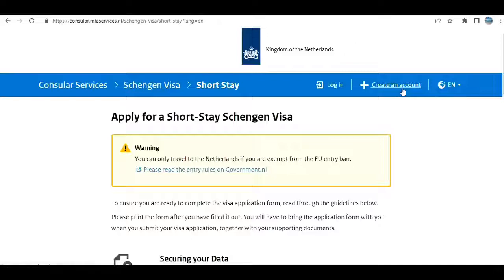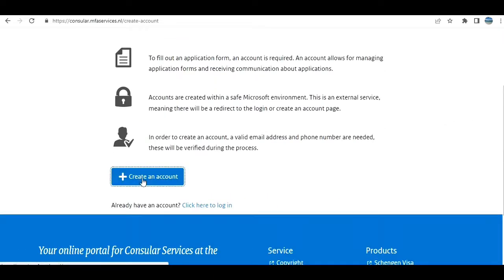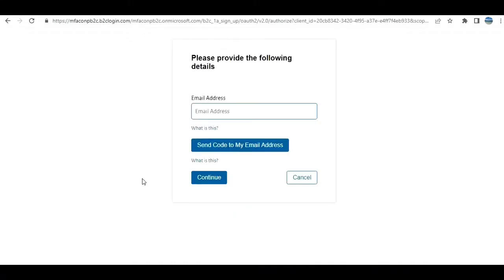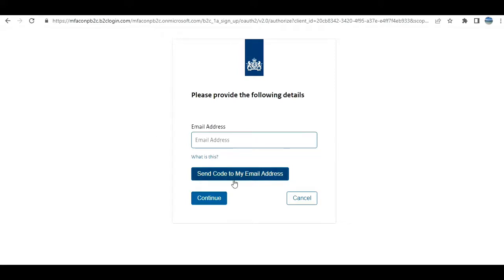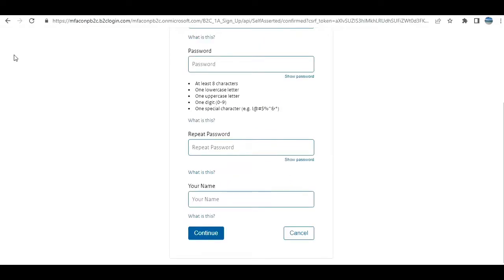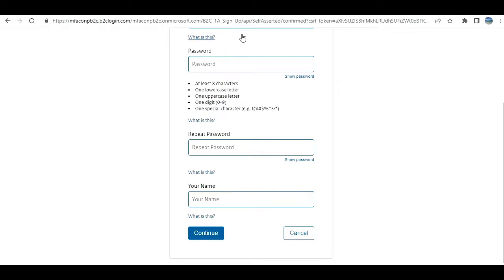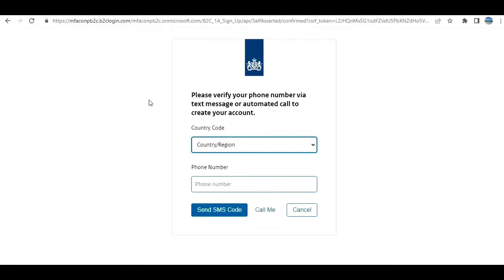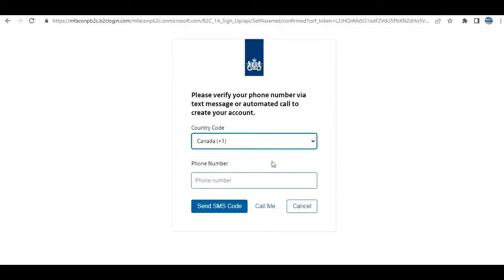How To Create Online Account For Netherlands Visa Application Step By Step Full Information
Watch how to create online account for visa for the Netherlands (Schengen visa) watch it full and let me know what you think about it